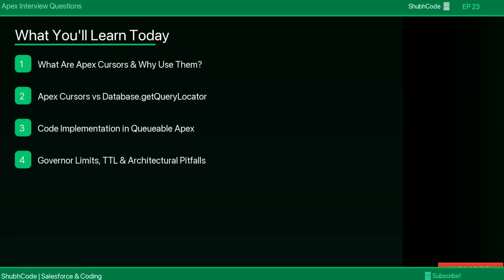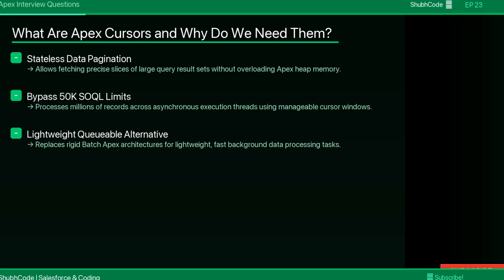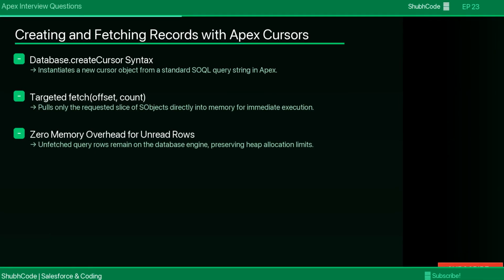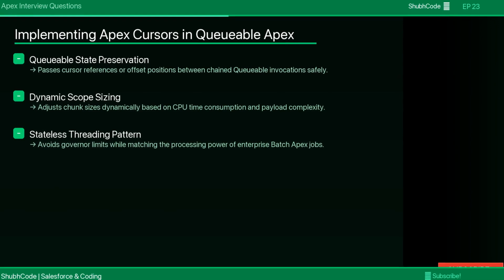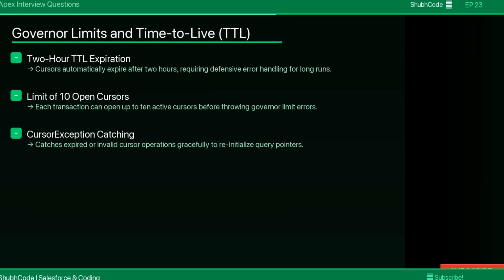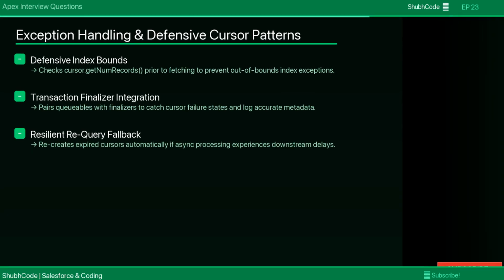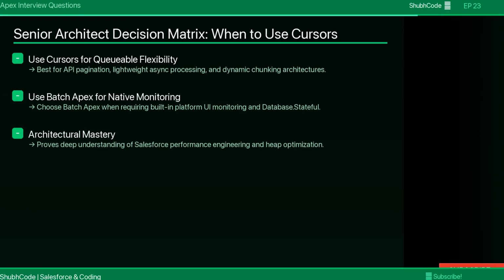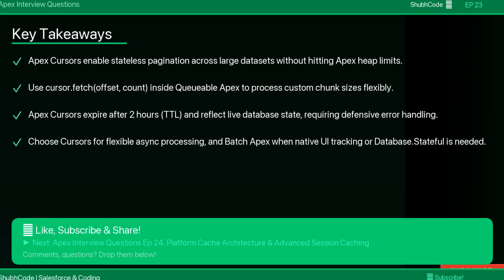Can You Answer This Apex Interview Question? Apex Cursors Masterclass! 🚀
🔥 Apex Interview Questions — Episode 23: Apex Cursors Masterclass: Process Millions of Records Without Batch Apex!

Senior Salesforce Apex Interview Q&A Episode 23

📌 QUESTIONS COVERED:
  ❓ What Are Apex Cursors & Why Use Them?
  ❓ Apex Cursors vs Database.getQueryLocator
  ❓ Code Implementation in Queueable Apex
  ❓ Governor Limits, TTL & Architectural Pitfalls

💡 KEY TAKEAWAYS:
  ✅ Apex Cursors enable stateless pagination across large datasets without hitting Apex heap limits.
  ✅ Use cursor.fetch(offset, count) inside Queueable Apex to process custom chunk sizes flexibly.
  ✅ Apex Cursors expire after 2 hours (TTL) and reflect live database state, requiring defensive error handling.
  ✅ Choose Cursors for flexible async processing, and Batch Apex when native UI tracking or Database.Stateful is needed.

Timestamps:
00:00 Intro
00:25 Agenda
00:47 Expert Overview
00:55 Q: What Are Apex Cursors and Why Do We Need Them?
01:41 Q: Apex Cursors vs Database.getQueryLocator
02:27 Q: Creating and Fetching Records with Apex Cursors
03:13 Q: Implementing Apex Cursors in Queueable Apex
03:56 Q: Governor Limits and Time-to-Live (TTL)
04:39 Q: Data Mutability & Read Consistency Pitfalls
05:23 Q: Exception Handling & Defensive Cursor Patterns
06:09 Q: Senior Architect Decision Matrix: When to Use Cursors
06:54 Summary & Takeaways

▶  NEXT: Apex Interview Questions Ep 24: Platform Cache Architecture & Advanced Session Caching